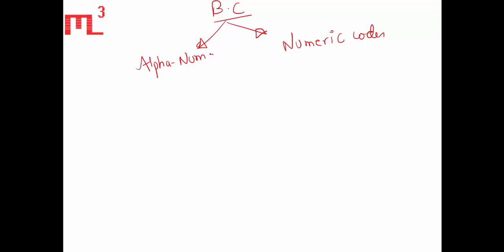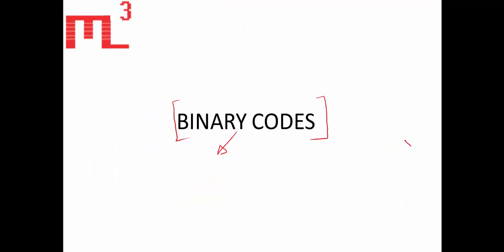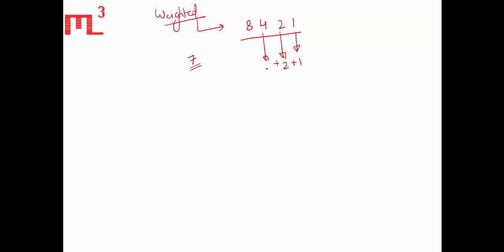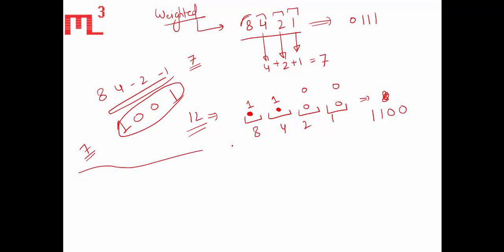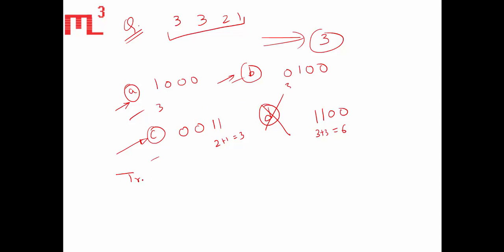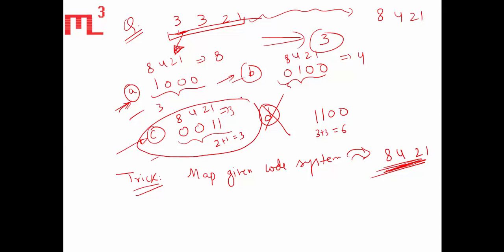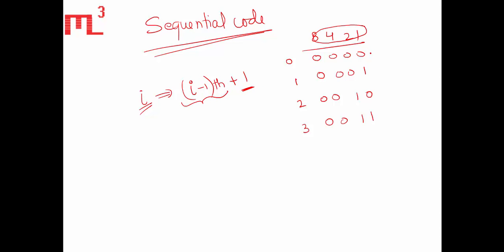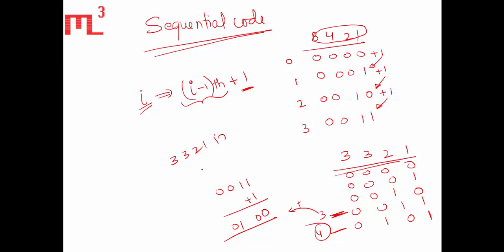Lecture 6 - Binary Codes | Digital Logic Design | MyLearnCube